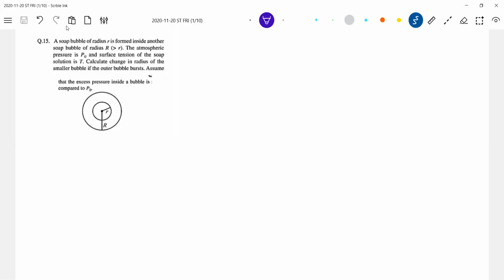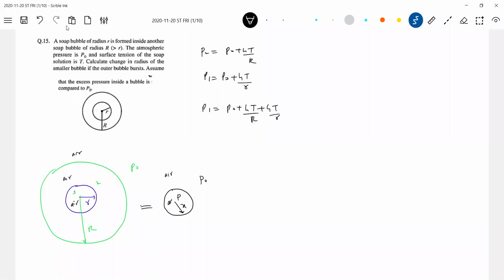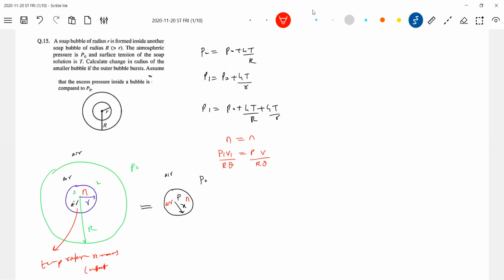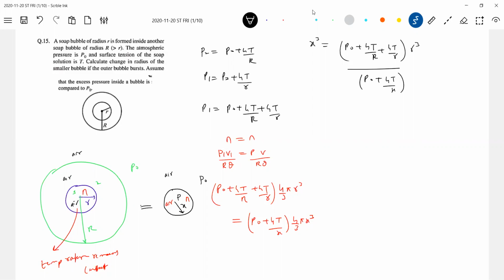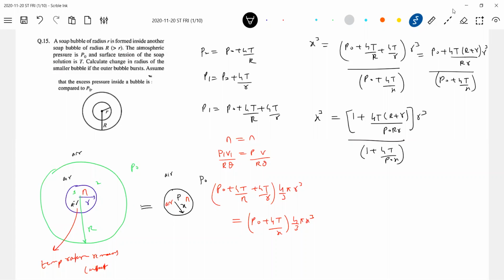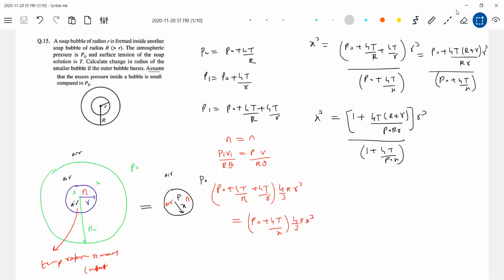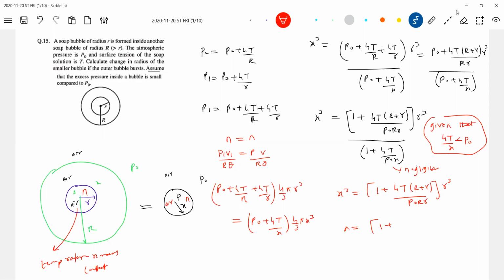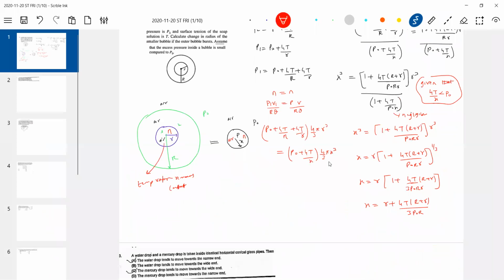7) A soap bubble of radius r is formed inside another soap bubble of radius R ( greater than r )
The atmospheric pressure is P₀ and surface tension of the soap solution is T. Calculate change in radius of the smaller bubble if the outer bubble bursts. Assume that the excess pressure inside a bubble is small compared to P₀Physics | surface Tension class 11  |  JEE Main | JEE Adv |